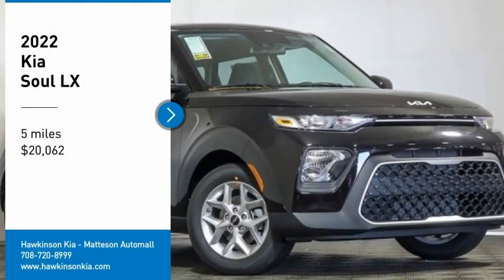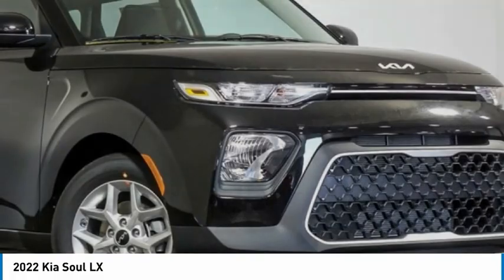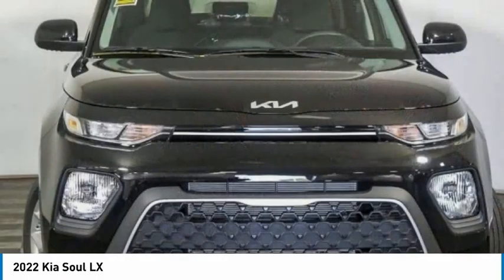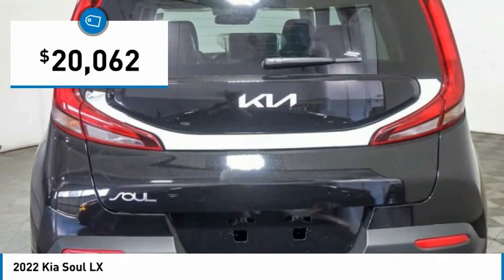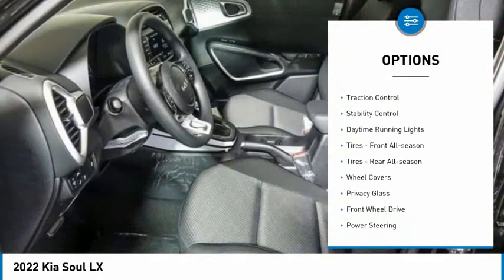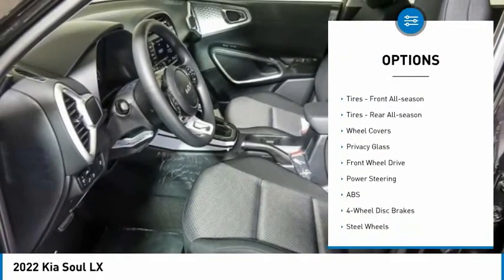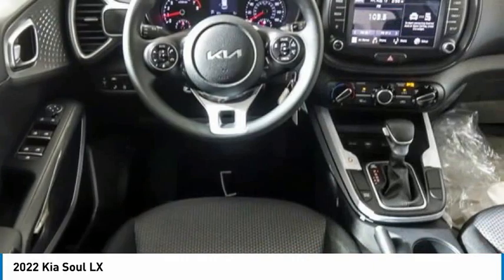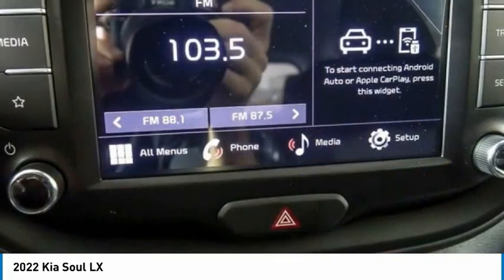2022 Kia Soul K10729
2022 Kia Soul LX

*** 1 YEAR COMPLEMENTARY MAINTENANCE INCLUDED *** ***Price does not include Market Adjustment or dealer value adds***Ask Dealer for details. Cherry Black 2022 Kia Soul LX FWD IVT 2.0L I4 DOHCRecent Arrival! 28/33 City/Highway MPG Combination of dealer discounts and manufacturer incentives. Price excludes tax, title, license and documentation fee.$1000 - Kia Customer Cash. Exp. 09/07/2021